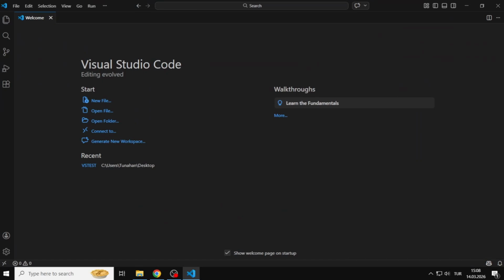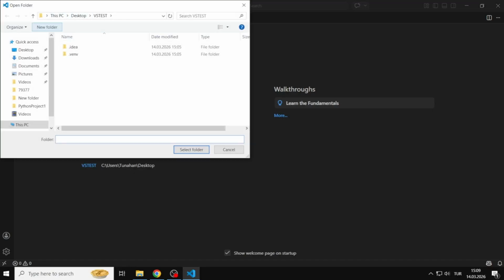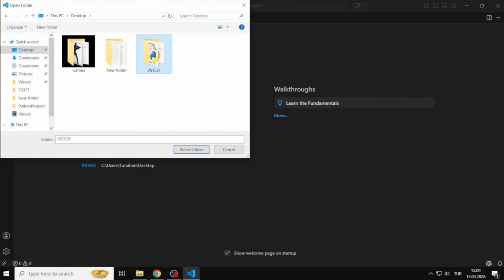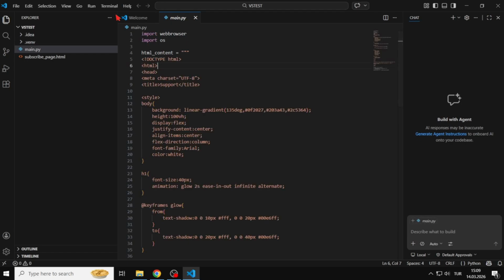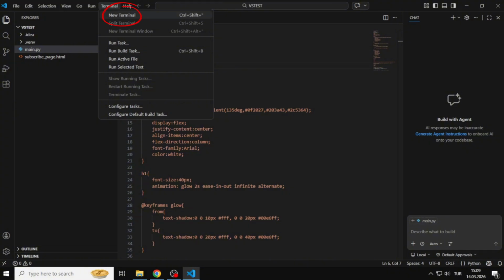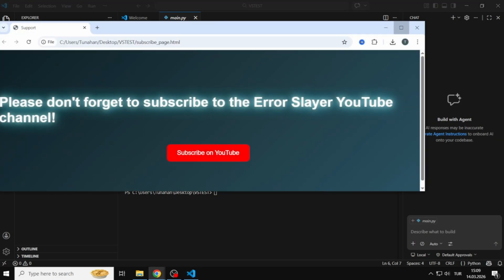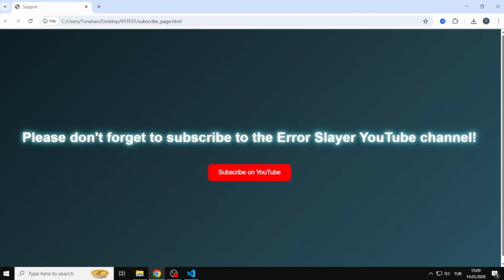How to Open and Run a Python File in Visual Studio Code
Want to open a Python file in VS Code? In this step by step tutorial, you will learn how to quickly run Python scripts using Visual Studio Code.